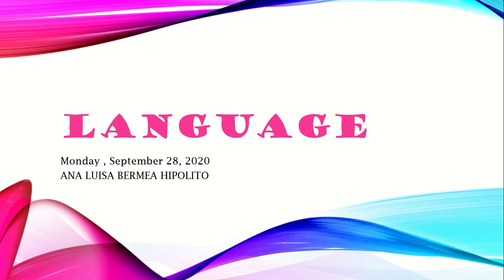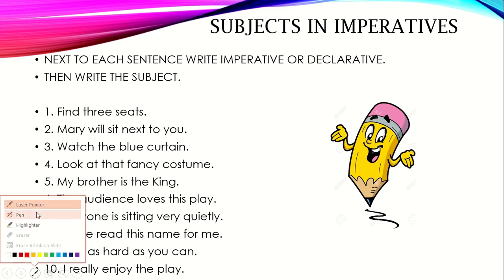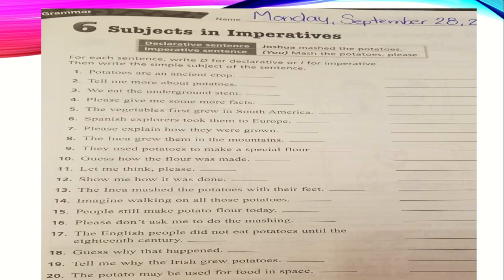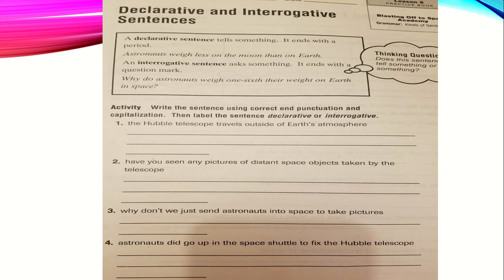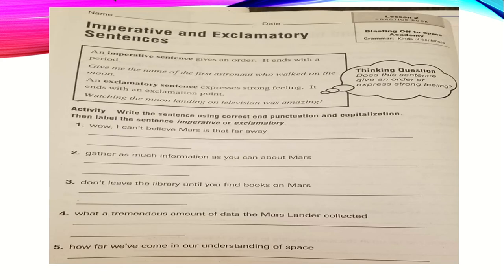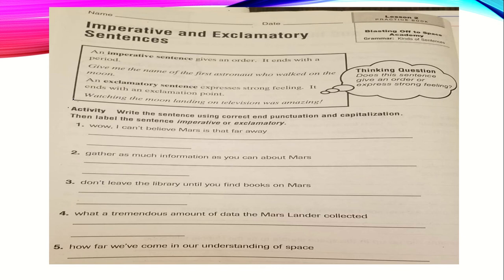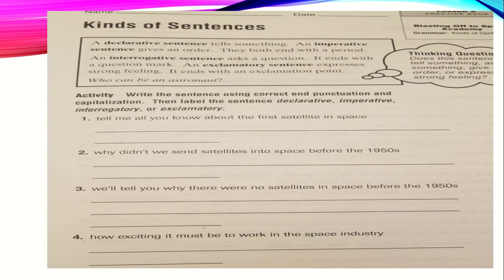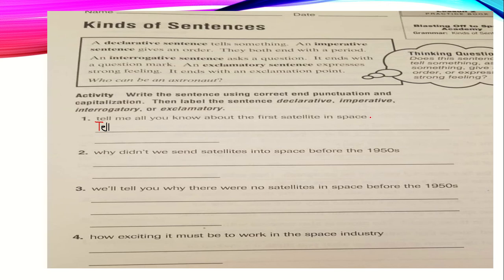Languaje sept 28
Subject in imperatives
Kind of sentences